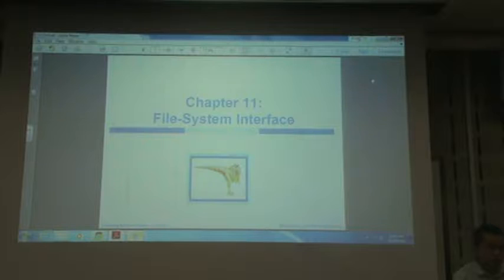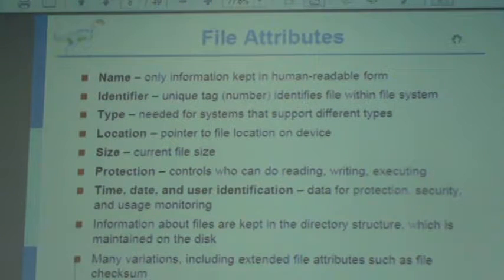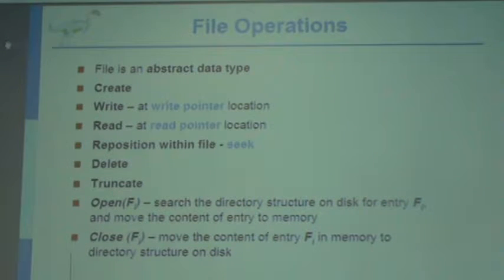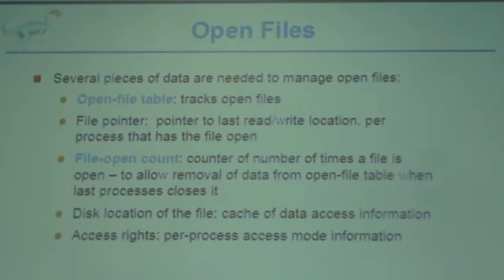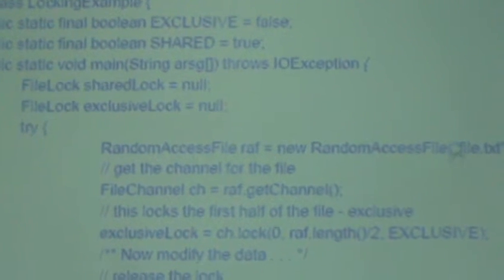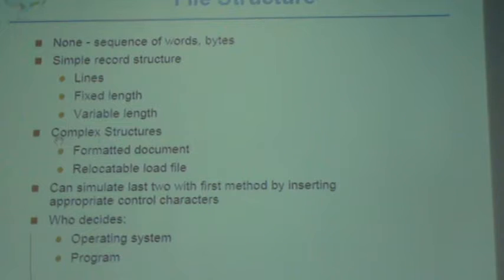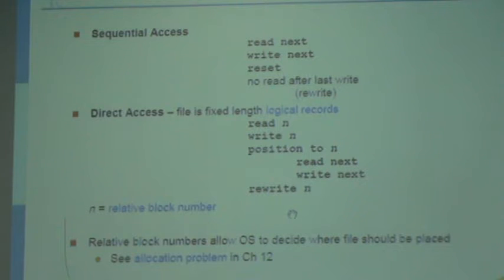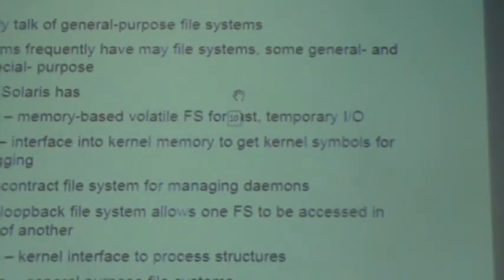CPEG503_10_28_14